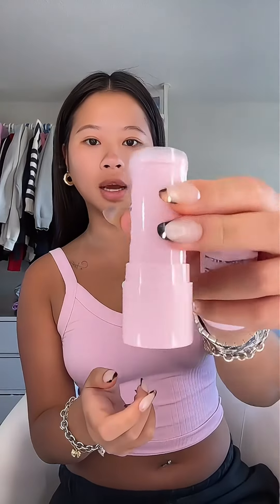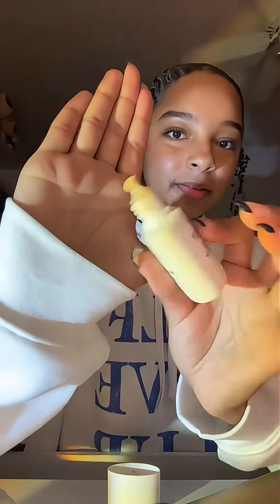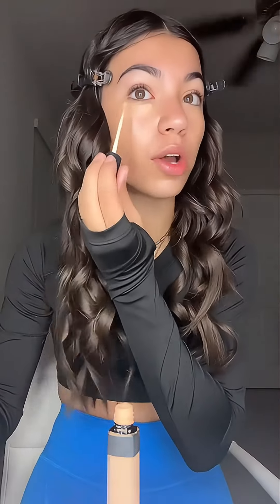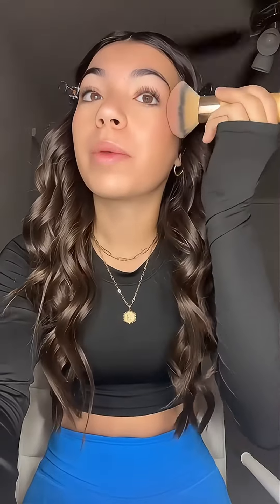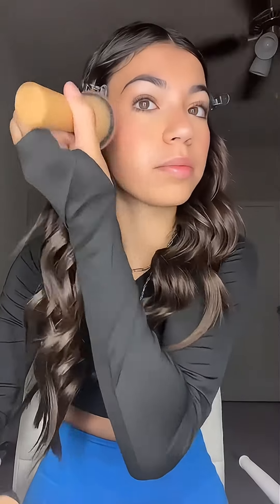Makeup Tutorial Tiktok Compilation - GRWM ( Get Ready With Me ) ❤️(Skincare, Makeup, Outfits) 671🥰